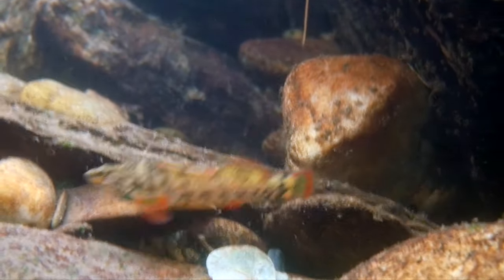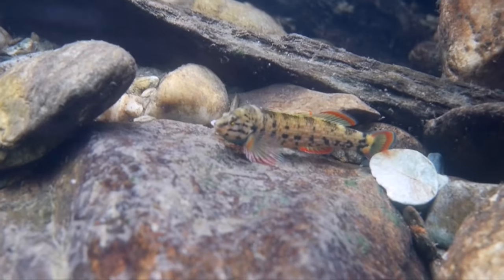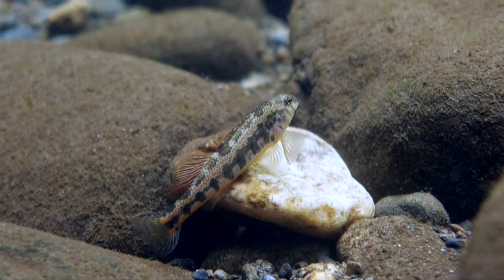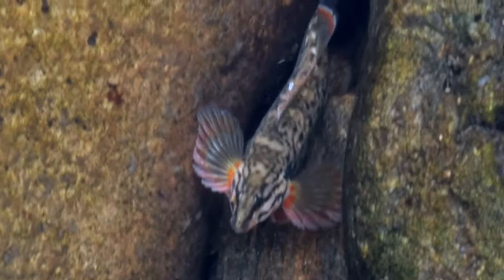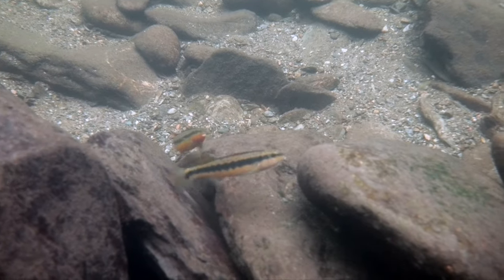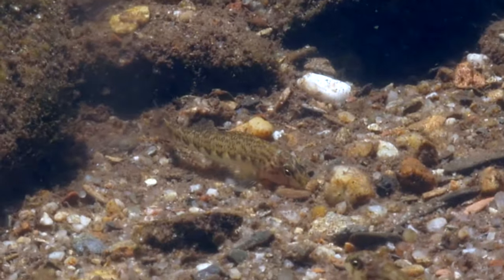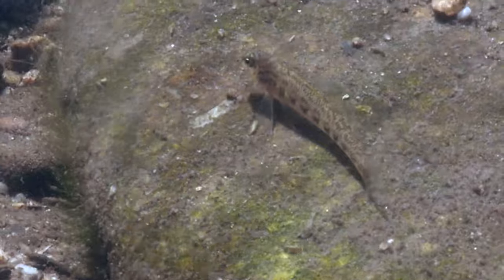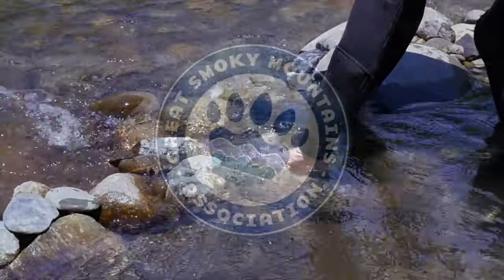The Darters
Darters are a small, wonderfully colored bottom dwelling fish that looks more suited to live in a coral reef or tropical aquarium than the cold fast flowing streams of the Smokies.  A diversity of darter species in the Park is indicative of the excellent water quality the Smokies has due to its protection from anthropogenic expansion.  The Great Smoky Mountains National Park has over a dozen species of these charismatic fish, and has one of the best protected habitats for Darters in the country.

Footage by Eric Malone, and Gary Wilson